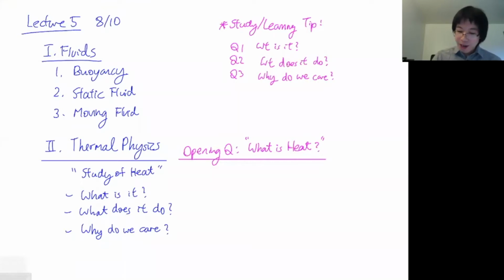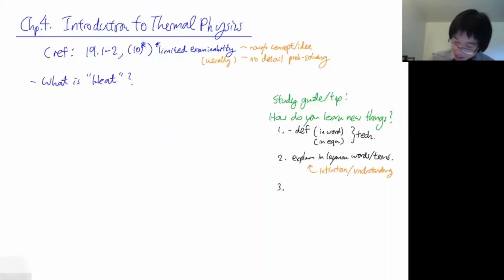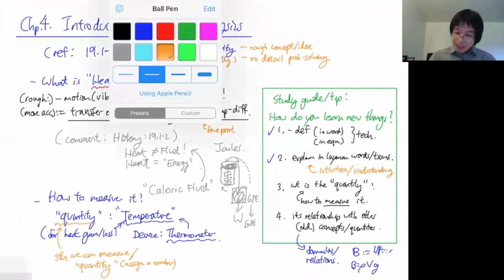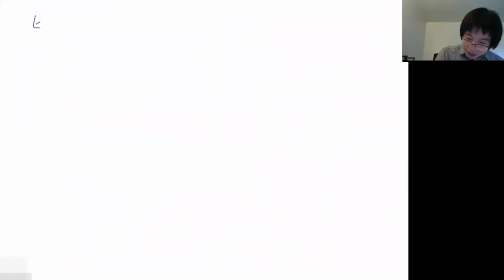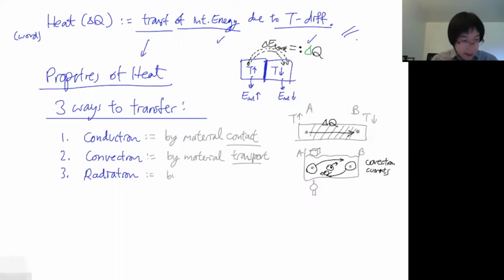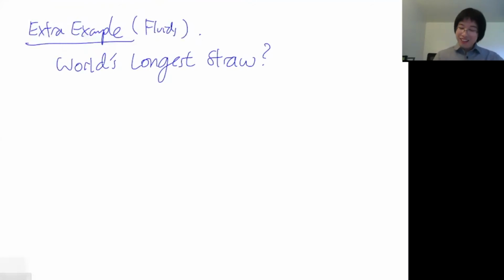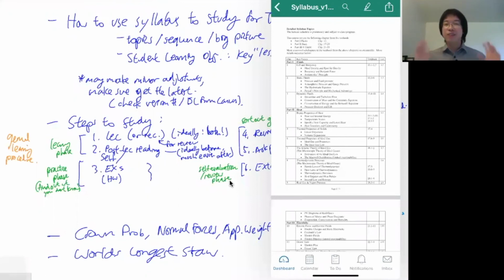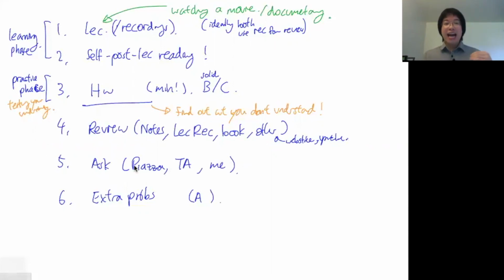Lecture 5: Intro to Thermal Physics- Heat, Internal Energy, Temperature / The World's Longest Straw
00:00  Recap so far
01:48  PART II:  THERMAL PHYSICS - Overview
03:12  Importance of Thermal Physics (Why do we care?)
05:01  How to learn a new subject?
05:50  Study/Learning Tip
06:50  Answers to Opening Question
08:25  Chapters Overview
10:10  Links to 3A
10:48  Tying Applications in 3B to Real Life (and to doctors!)

13:30  *[Chapter 4]  Intro to Thermal Physics (Basic Ideas)*  (comment on limited examinability chapters)
15:15  What to learn when approaching new physics topics?
15:27  Why is definitions important?
18:16  "reciting" vs. "understanding"
19:52  Learn the relevant "quantities"
20:42  Learning formulas

22:40  Informal definition of heat
23:07  Formal definition of heat
23:49  Brief history of Caloric Fluid Theory
27:15  Notation for heat (ΔQ)
28:33  How to measure heat* (*should say internal energy here)
29:10  ∙ What is a "quantity" (in physics)?
30:42  Kelvin (K) or Celcius (˚C)?
32:00  Heat vs. Internal Energy vs. Temperature
32:30  Internal vs. External Energy

36:12  Definition of Temperature
37:00  ∙ What is a "system" (in physics)?
37:39  3 Types of Kinetic Energy
38:10  Which type is dominant for Solid, Liquid, Gas?
38:40  ∙ What is a "particle" (in physics)?  (+some examples)
41:57  Example 1:  Simple example of calculating average KE (of a particle)
43:50  (side: modern way of thinking about temperature / purpose of Boltzmann's constant k)
45:46  Example 1b:  Simple example of calculating total KE (of a system)
47:35  Example 2:  Ex for students
49:20  Definition of Heat relating with Internal Energy

50:42  3 Ways of Heat Transfer  (Conduction, Convection, Radiation)
55:56  2 Fundamental Laws: Zeroth Law + 2nd Law (version 1)
01:00:30  Second Law of Thermodynamics
01:01:53  2 Types of Equilibrium: Dynamical/Mechanical vs. Thermal Equilibrium
01:03:27  How to measure ΔE int / ΔQ (heat flow) practically?

01:06:32  Extra Example (Fluids): - The World's Longest Straw

01:16:05  How to study for Tests
01:18:46  How to use the Syllabus
01:22:42  6 Steps to succeed on tests/exams
01:24:00  My goal of lectures
01:24:30  How you should treat lectures
01:25:01  How I approach my lectures
01:25:24  Can you do well after just lectures?
01:26:36  What you need to do (after lectures)
01:27:25  What you need to do (after lectures) if you are aiming for "A".
01:29:09  Resources for asking questions